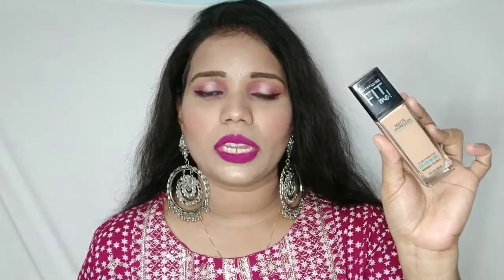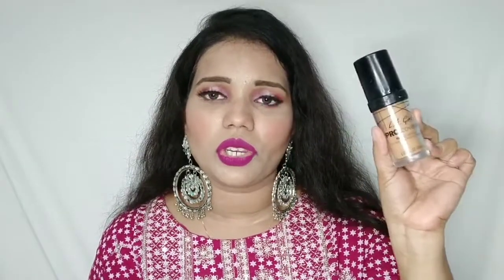Top 5 Foundations For Indian Skin | Normal Oily Dry & Acne Prone Skin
Hi Everyone

top 5 Foundation

1. Maybeline fit me foundation

2. wet n wild foundation

3. LA girl matte foundation

4. LA girl pro hd illuminating foundation

5. Makeup revolution foundation stick

shalu6661

Disclaimer_ All content of this channel is made by channel owner sharun(sharun shaikh)do not copy or used any content (Paid or Unpaid)without permussion the email is given above

Sharunshaikh
sharun shaikh